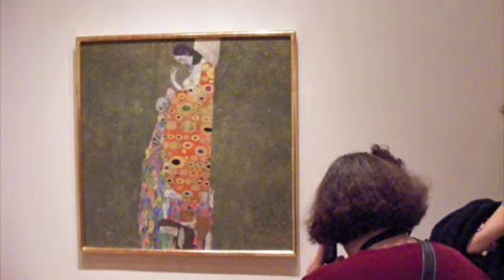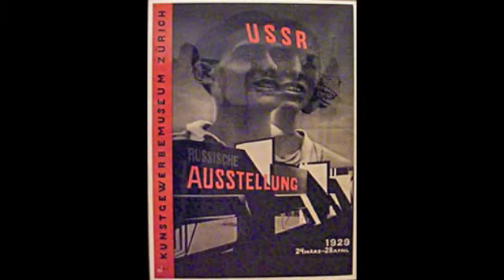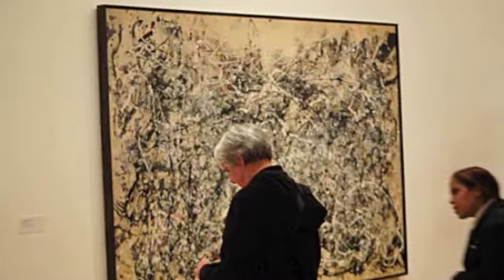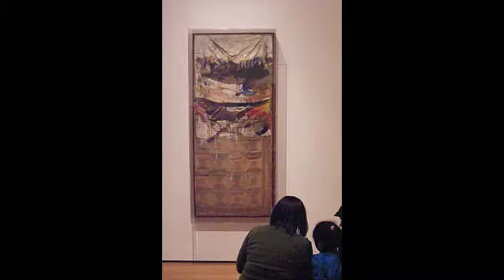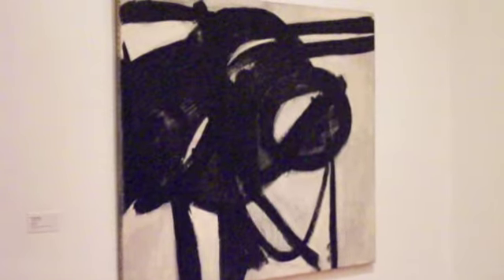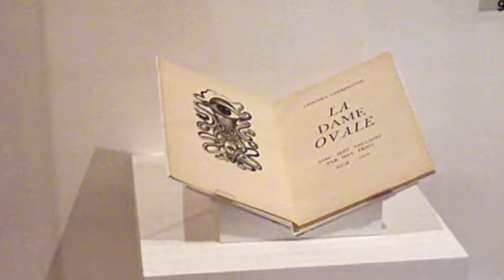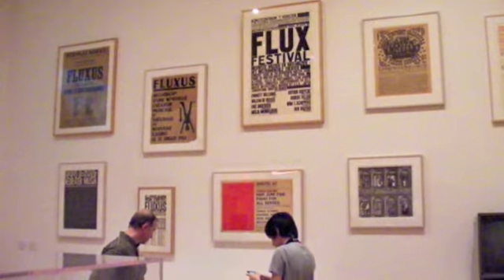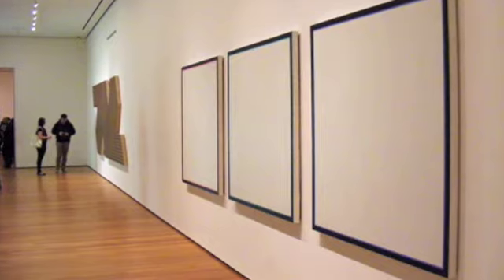MOMA.2.mov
Part 2 of my visit to the Museum of Modern Art in New York City